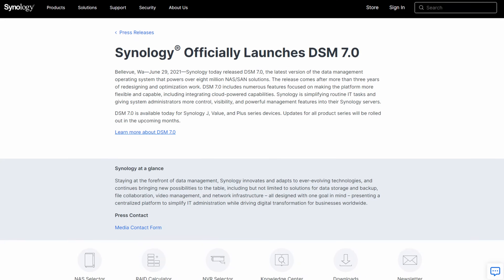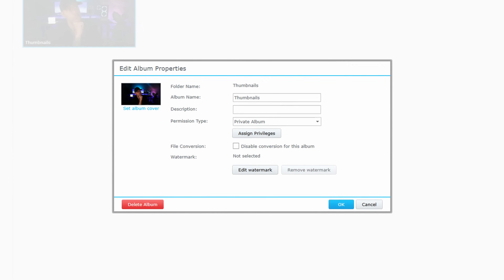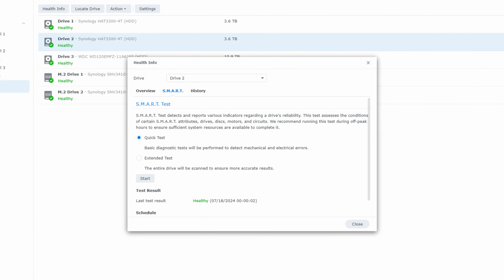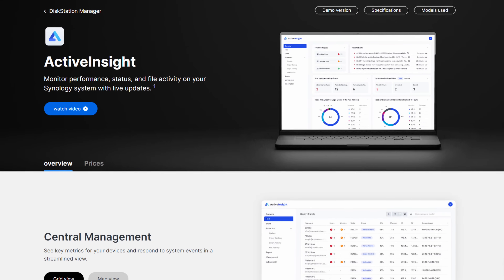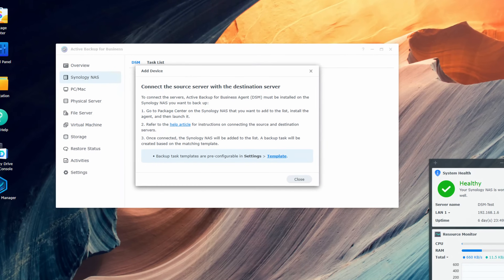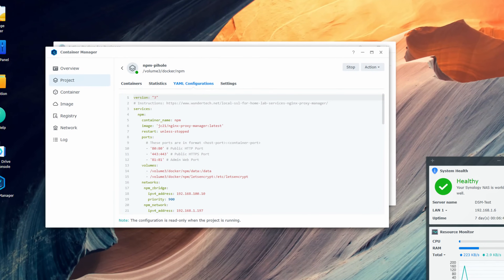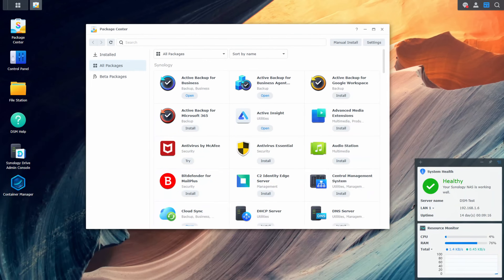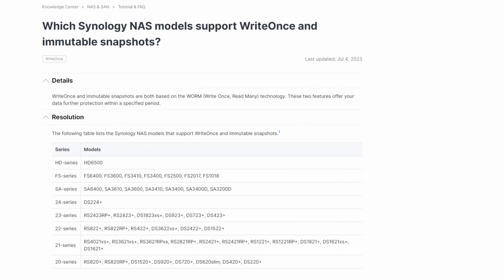Was Synology DSM 6 BETTER than DSM 7? (DSM 7 Best Features)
Synology DSM 6 is officially end-of-life on 10/1/24, but was Synology DSM 6 actually BETTER than DSM 7 is today?

0:00 Intro
0:12 DSM 6 End-of-Life
0:48 Comparing DSM 6 to DSM 7
0:58 Changes When Updating from DSM 6 to DSM 7
3:09 Other Features Removed in DSM 7
4:04 Features Added in DSM 7
4:22 Setup Changes
5:00 Active Insight
5:16 Volume Encryption
5:37 NVMe Storage Pool
5:58 SMB Multichannel
6:28 Active Backup for Business Changes
7:05 Synology Drive On-Demand Sync (macOS)
7:43 Container Manager (Docker)
8:32 WORM Support
9:04 Immutable Snapshots
9:42 UI Changes
10:12 Was Synology DSM 6 Actually BETTER than DSM 7?
12:57 Synology Surveillance Station is WAY WORSE
13:50 Final Thoughts on the Future of DSM